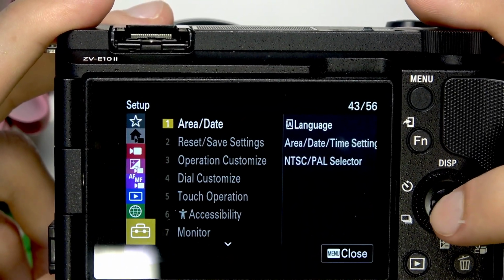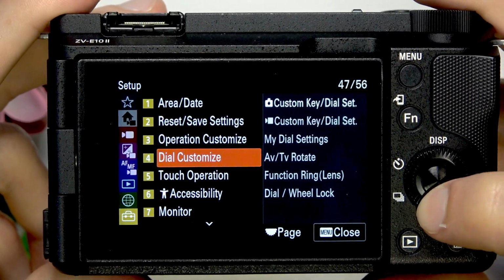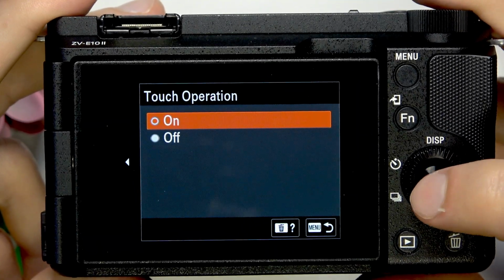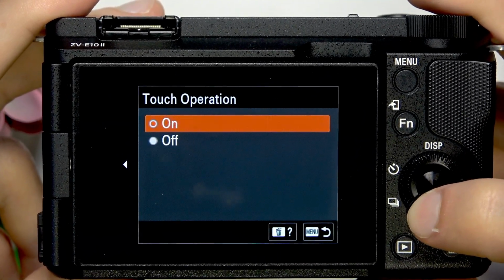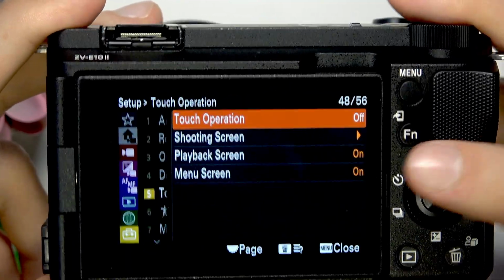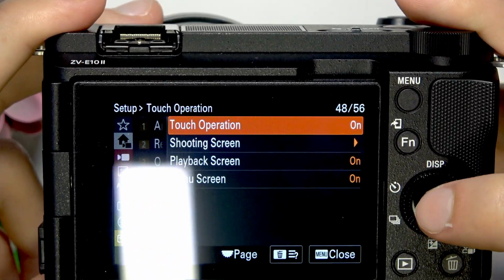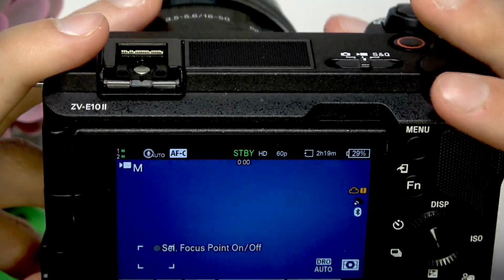How to Enable & Disable Touch Screen on Sony ZV-E10 II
Learn how to enable or disable the touch screen on your Sony ZV-E10 II in under a minute. This video shows how to switch the camera on, open the Menu, navigate the left sidebar to the Setup tab, locate Touch Operation and toggle it On or Off. Perfect for vloggers and creators who want to enable touch focus or prevent accidental taps while recording.

How to enable touch screen on Sony ZV-E10 II?
How to disable touch screen on Sony ZV-E10 II?
Where is Touch Operation in Sony ZV-E10 II menu?

0:00 Intro – What we’ll cover
0:05 Turn on the camera & open Menu
0:16 Navigate left to the sidebar
0:28 Go to Setup and find Touch Operation
0:34 Toggle Touch Operation On or Off
0:51 Outro – Like & Subscribe